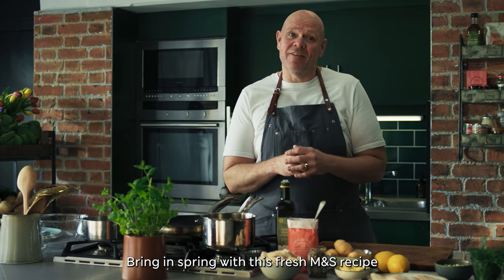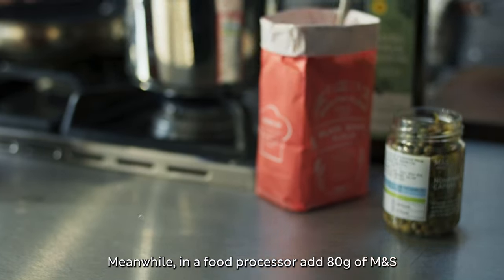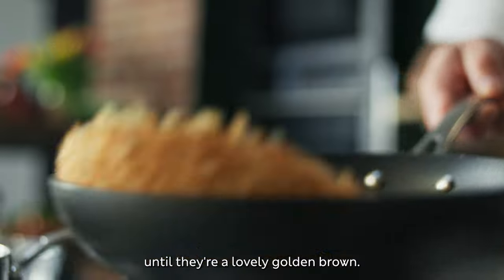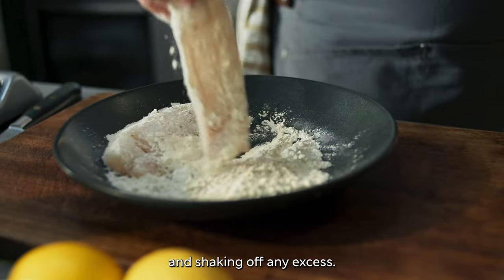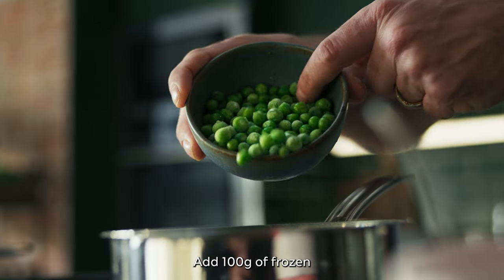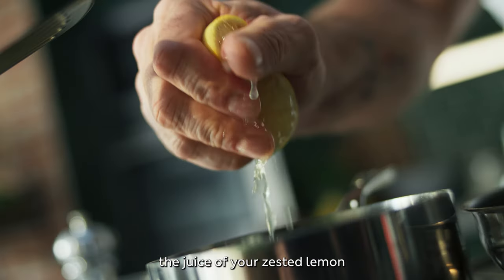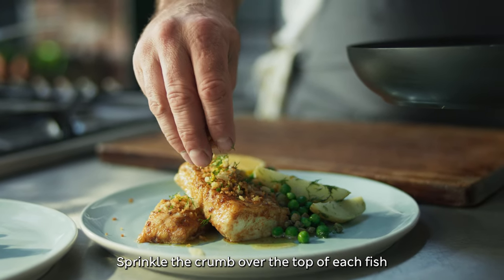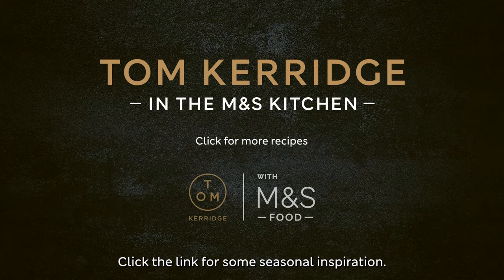Tom Kerridge's Crispy Haddock with Lemon Jersey Royals | M&S FOOD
Tom Kerridge's golden, crispy haddock with lemony Jersey Royals is a proper celebration of the British produce that's in season right now. Our responsibly sourced Scottish haddock is served with buttery Jersey Royals, lemon, dill and capers. This MIGHT just give your chippy tea a run for its money. Check out Tom's exclusive recipe below 👇